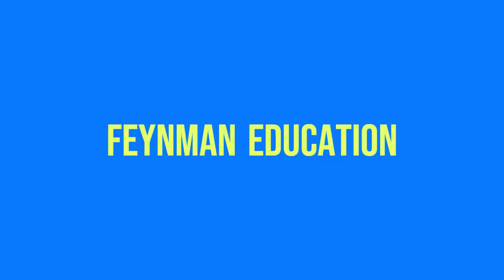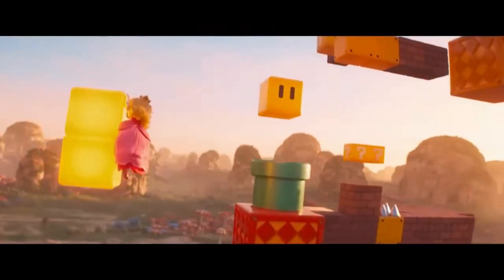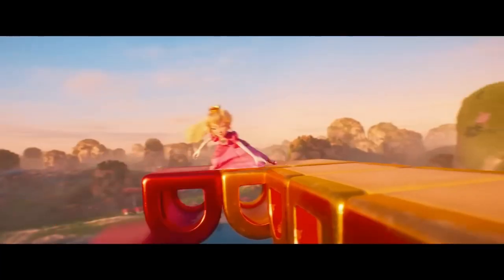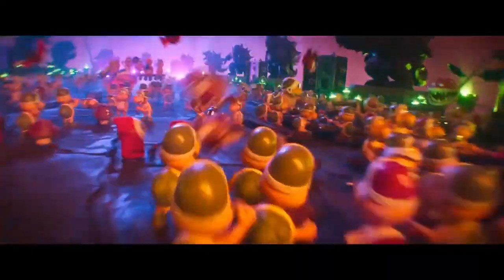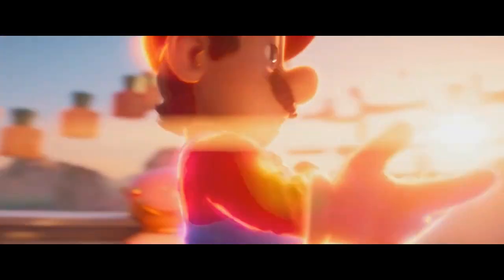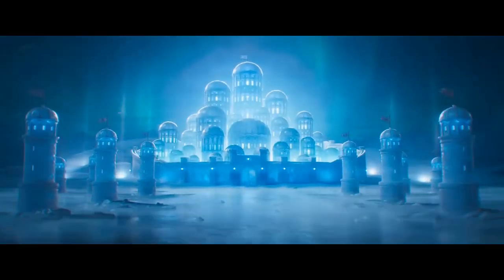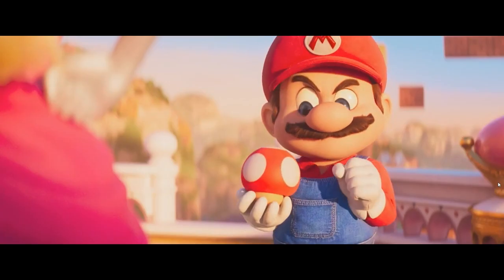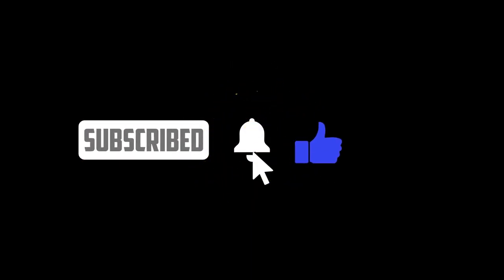The Physics of Super Mario: Jumping into a World of Scientific Fun!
Welcome to Feynman Education, your go-to channel for fascinating educational content! In this exciting video, we dive into the physics concepts behind the beloved game and movie franchise, Super Mario. Whether you're a high school student, a physics enthusiast, or a die-hard fan of the iconic game, get ready for an immersive journey into the science of Super Mario!

Join us as we unravel the mysteries behind Mario's jumps, the forces at play, and the principles of motion. Explore how gravity, momentum, and acceleration shape Mario's world and influence gameplay mechanics. We'll uncover the secrets behind those high-flying leaps and seemingly impossible feats!

Discover the physics principles that make Super Mario an engaging and realistic gaming experience. From the conservation of energy to projectile motion, we'll delve into the scientific concepts that bring Mario's adventures to life. Prepare to see the game in a whole new light!

Whether you're seeking to expand your physics knowledge, enhance your gaming experience, or simply geek out over Super Mario, this video has something for everyone. Buckle up and embark on an educational adventure through the Mushroom Kingdom!

Let's unlock the physics secrets of Super Mario together and level up our understanding of the world around us.